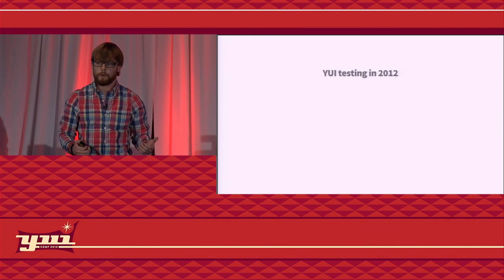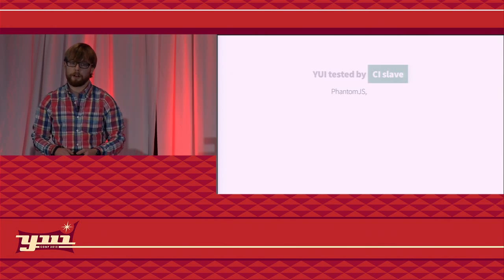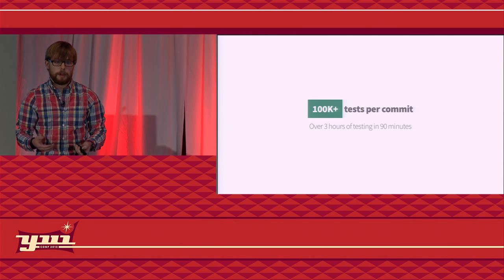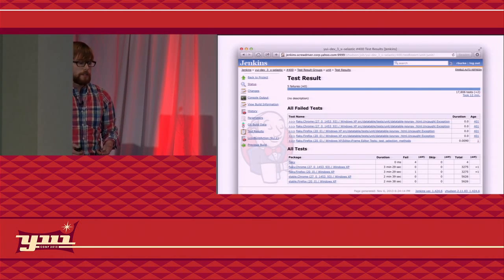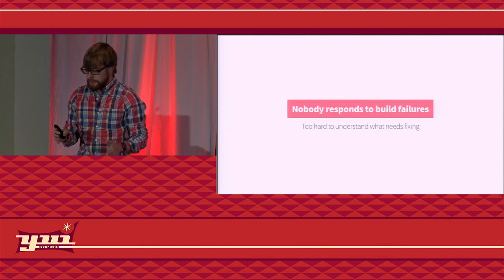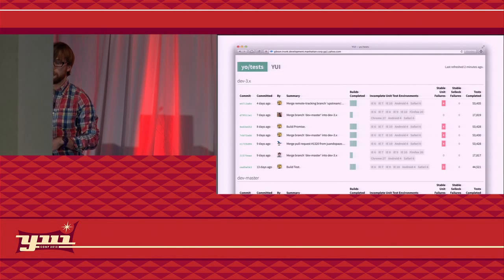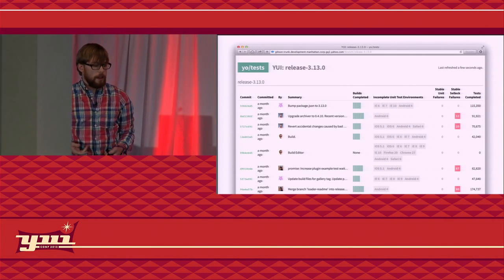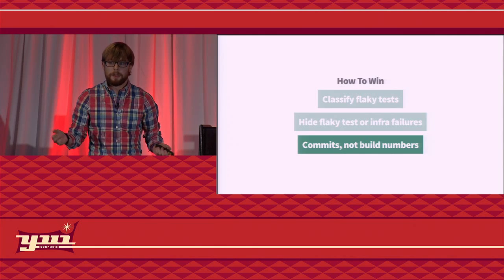Reid Burke: Testing YUI Everywhere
YUI is automatically tested on a dozen different environments after every push to GitHub. With every push running 100K tests across dozens of build jobs, making sense of test data is its own challenge. This session will cover how YUI solved these challenges and how you can improve your own testing.